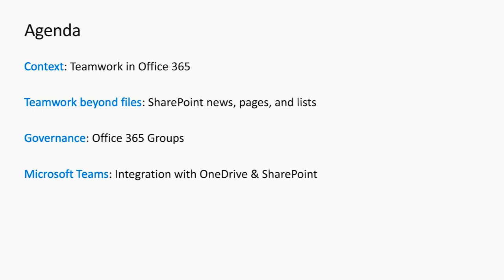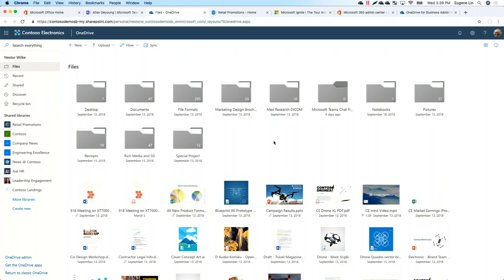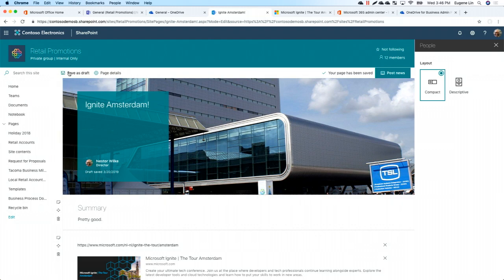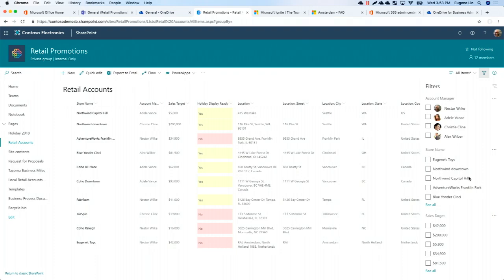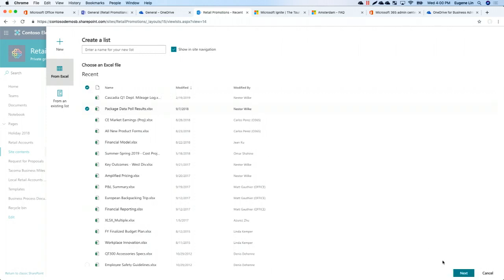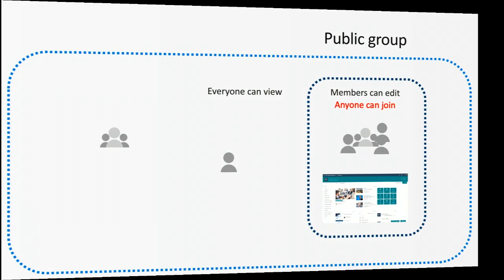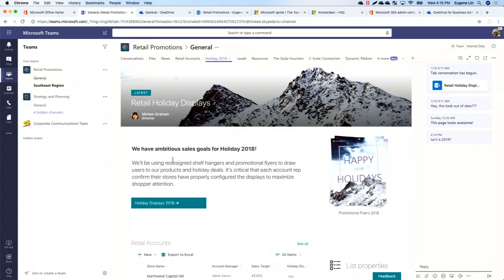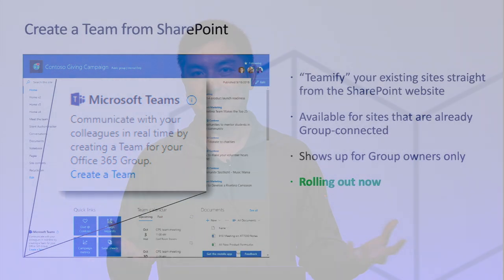Architecting teamwork with Microsoft Teams and SharePoint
SharePoint connects the workplace and powers content collaboration. OneDrive connects you with all your files in Office 365. Together, SharePoint, OneDrive and Teams are greater than the sum of their parts. Join us for a techincal overview of how these products interact with each other and learn about latest integrations we are working on to bring the richness of SharePoint directly into Teams experiences and vice versa. We will also look at teamwork use cases beyond file sharing, including shared news, lists, and apps. We’ll explore how to structure teams and projects with hub sites. We’ll discuss migration from on-premises file shares and classic team sites to Microsoft Teams.